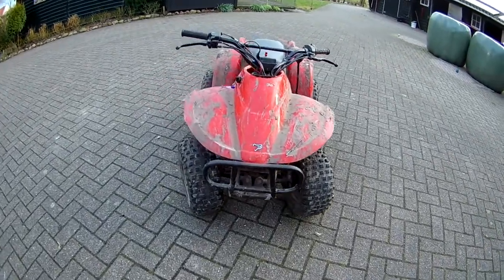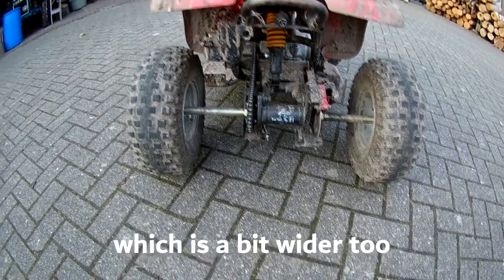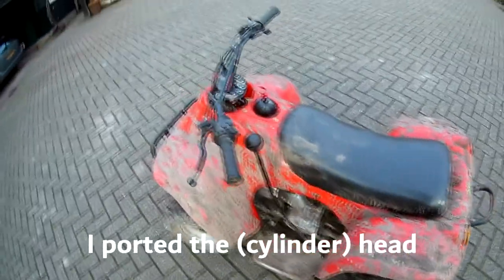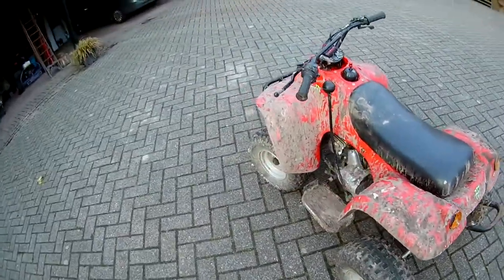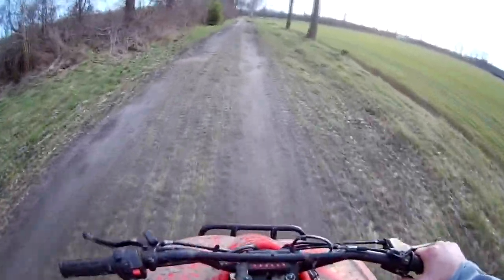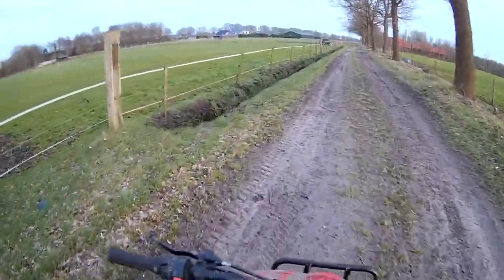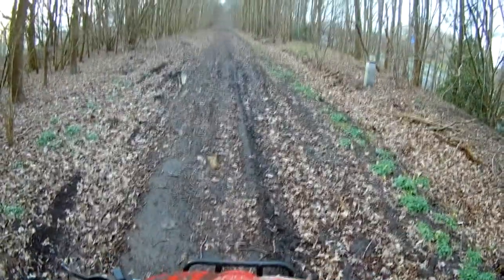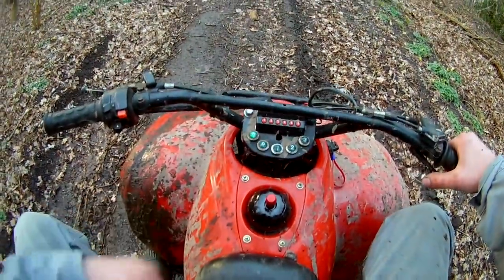MINI 40MPH ATV/QUAD | part 1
new toy!

All TheThrottleMonkeys content is for entertaining purposes only

TheThrottleMonkeys are two friends from the Netherlands. On our channel you will find video's about sketchy projects, and things you shouldn't do at home. But we do it anyways.